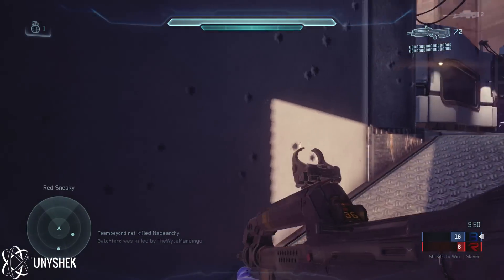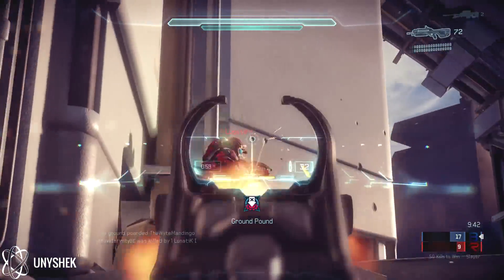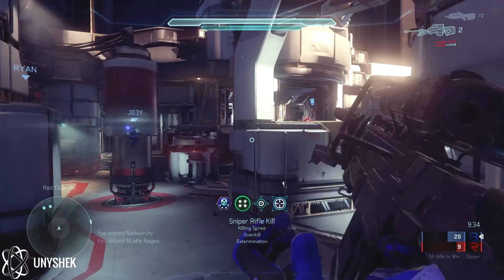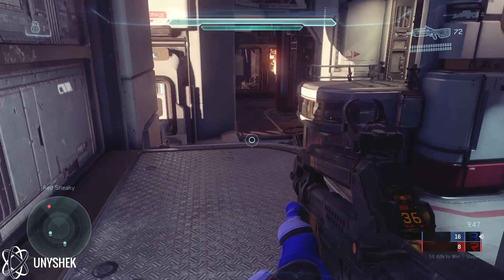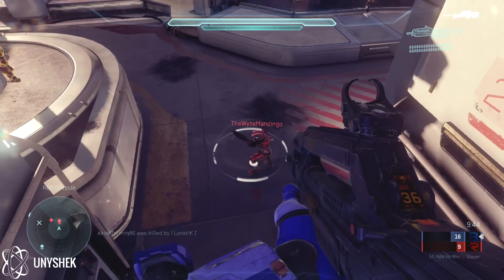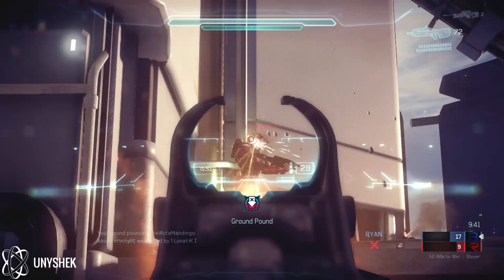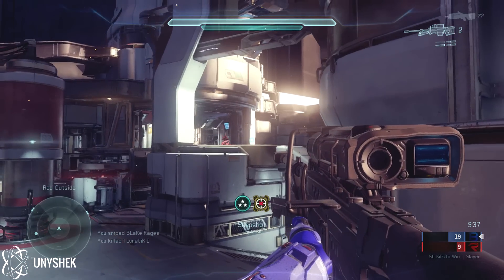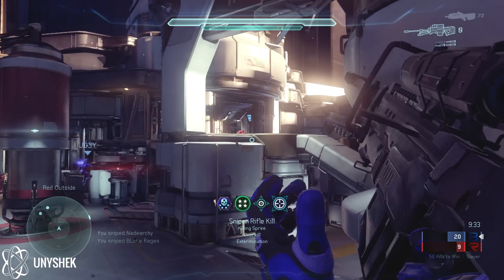Overkill Extermination - Slayer on Empire - Halo 5 Tips Tricks & Tactics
Awesome Overkill in Halo 5 using the Ground Pound, Battle Rifle, and Sniper Rifle! Be sure to use the appropriate weapon/attack for each player!

Partners!